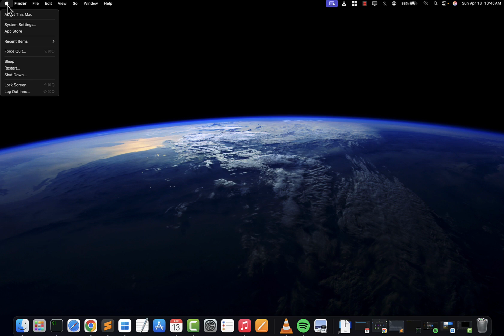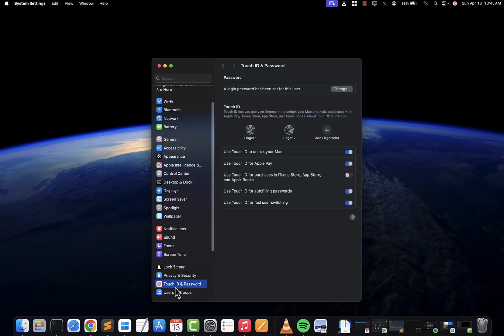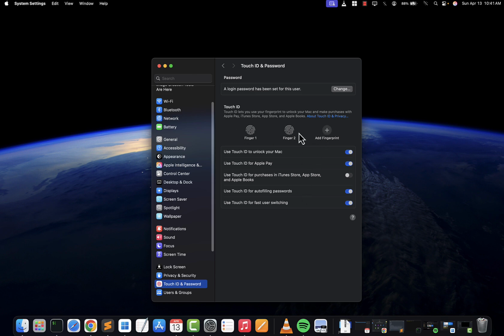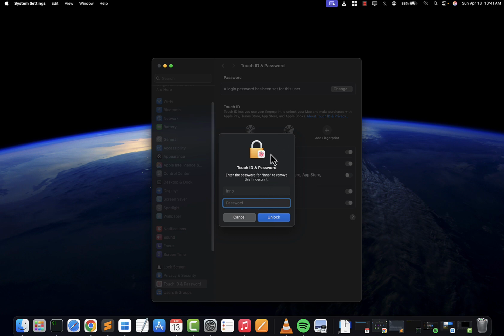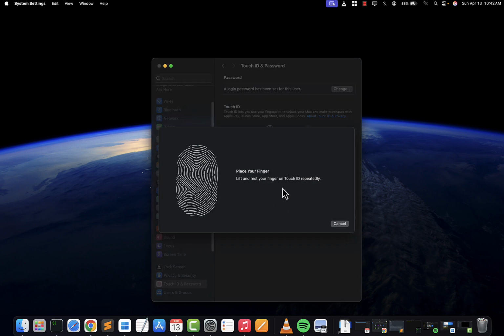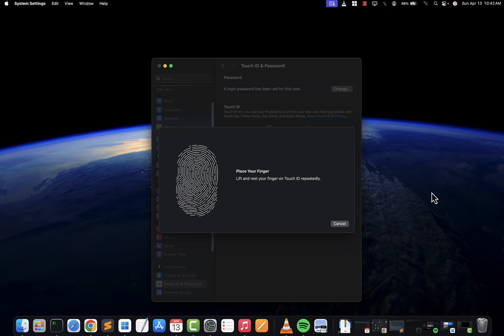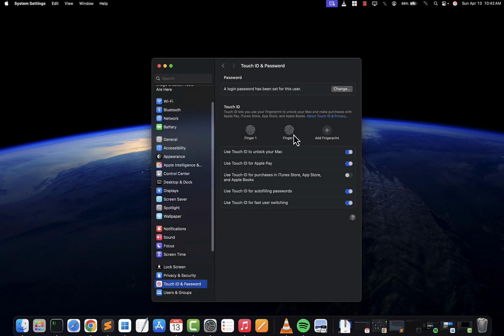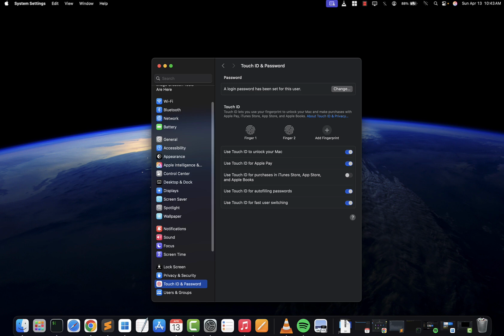How to enable Touch ID and Fingerprint on MacOS